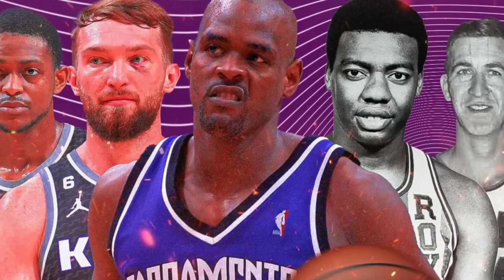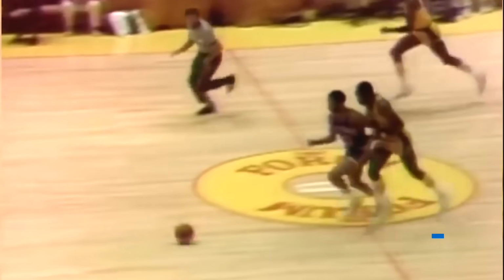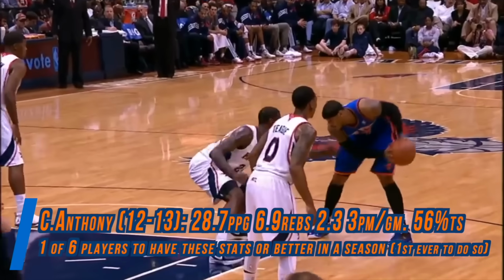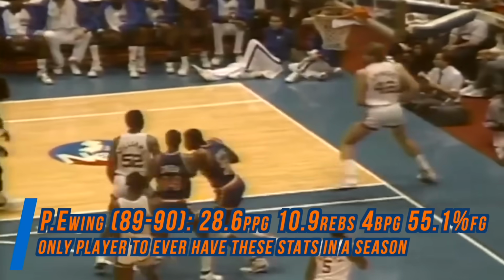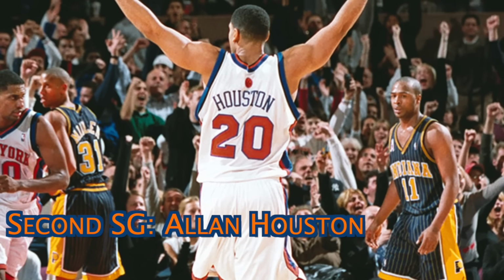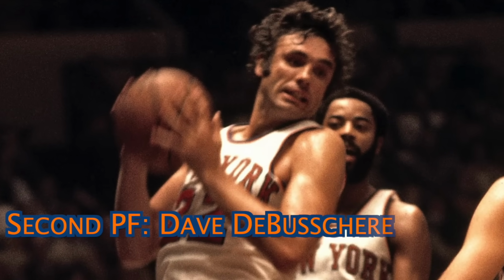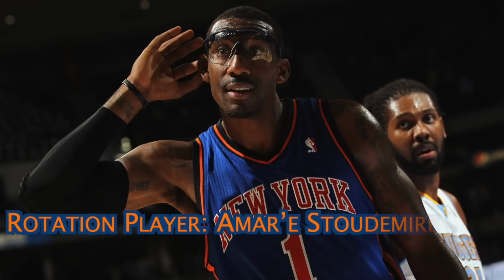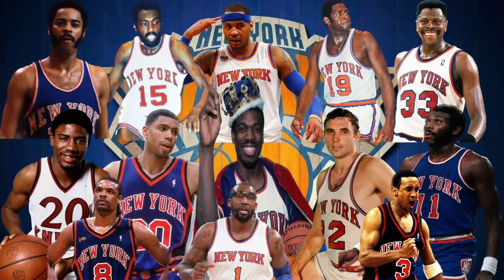The Ultimate Knicks Team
In this series, I assemble what I believe is the greatest team possible for each franchise. In this specific video, we're looking at the New York Knicks.
5 starters, 5 backups, and 3 rotations players. A total of 13 roster spots on each Ultimate Team.  It's not just about talent, but it's about building a team that works and gels together.

The game of Basketball has been my passion since I was 5 years old. I grew up as a kid watching my dad's recorded VHS tapes of playoff games through the 70s and 80s, and collected all the Basketball cards. Something about the game and what it represents just hooked me from a very young age.
My love for the game only continues to grow as time goes on. I love studying and analyzing the game, with an unbiased perspective.